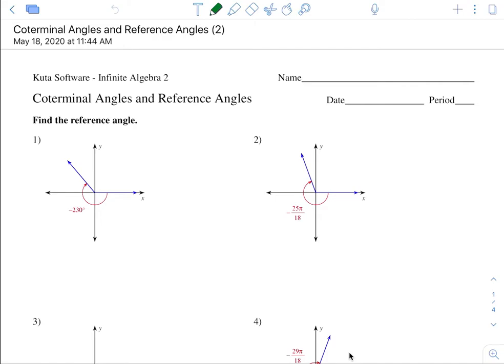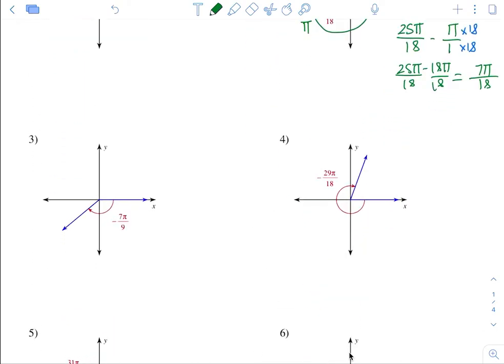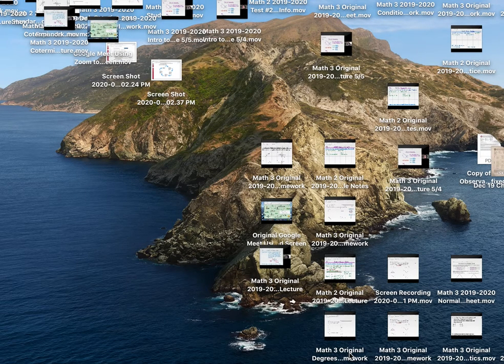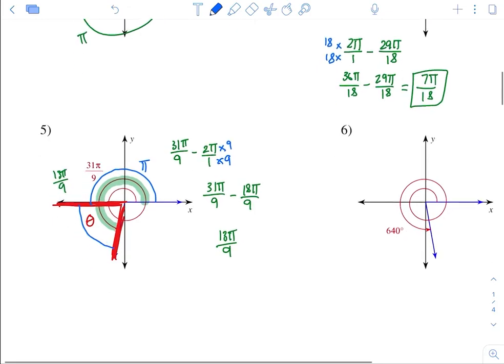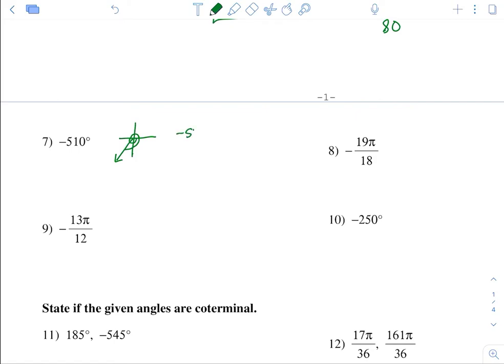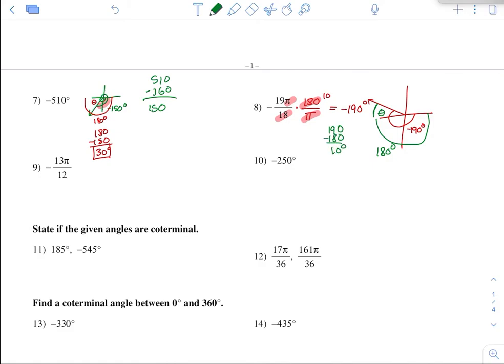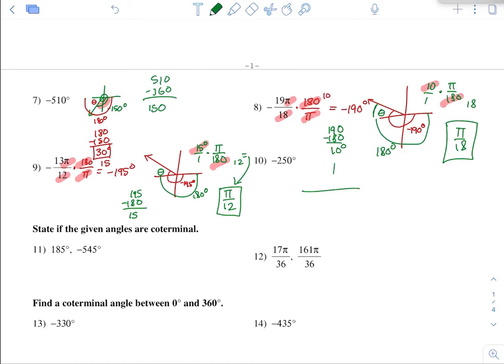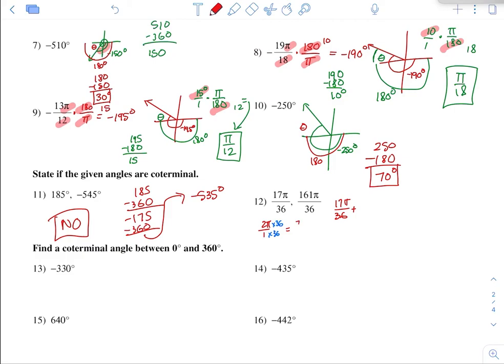Math 3 2019-2020 Coterminal and Reference Angles Continued Homework part 1